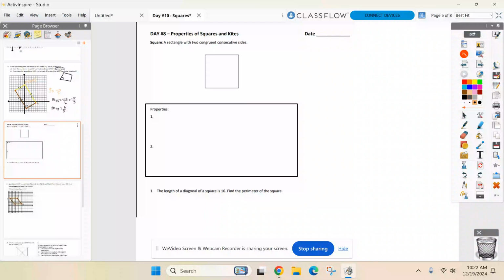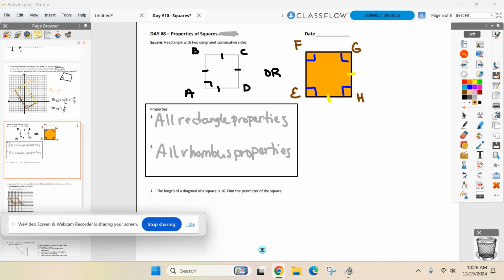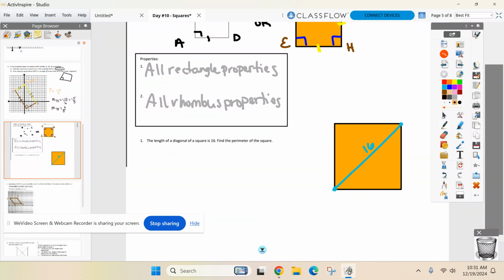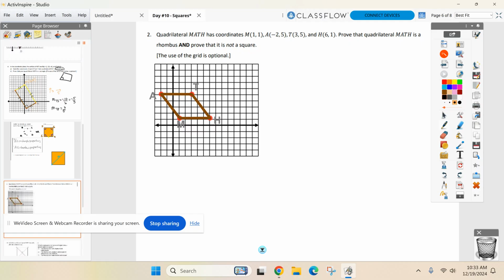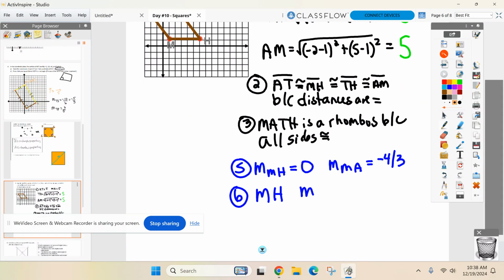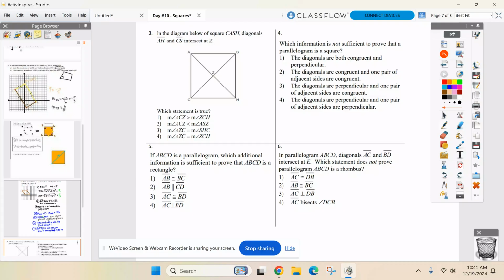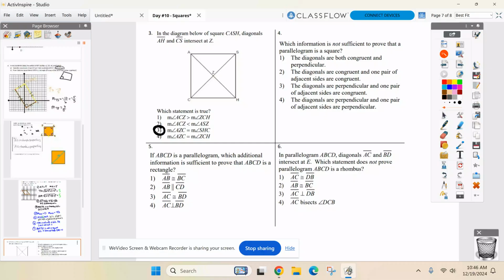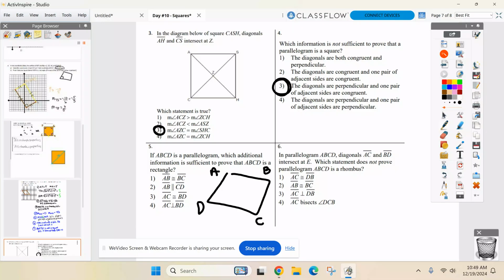Honors Geometry BC December 19th - Unit 6 Day #10 - Squares